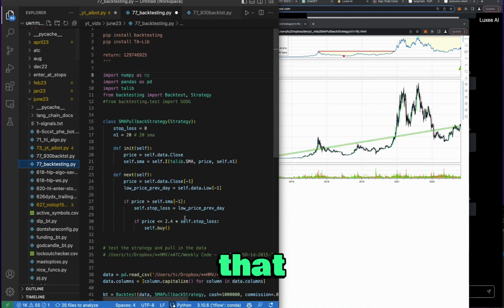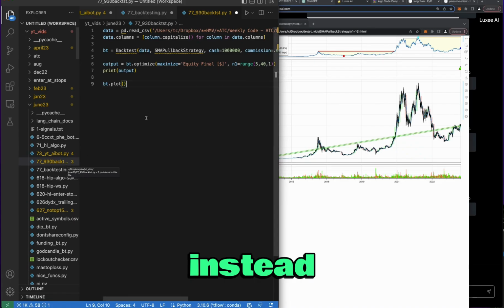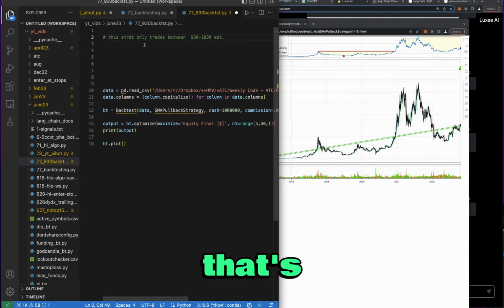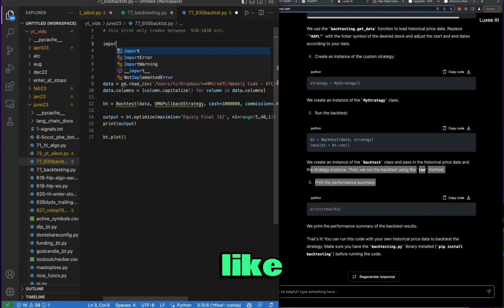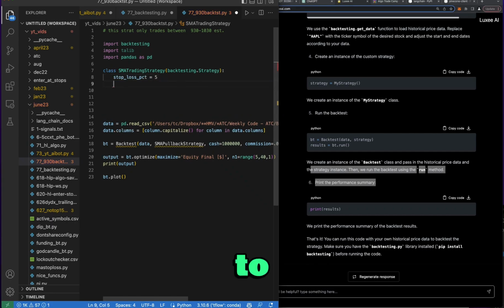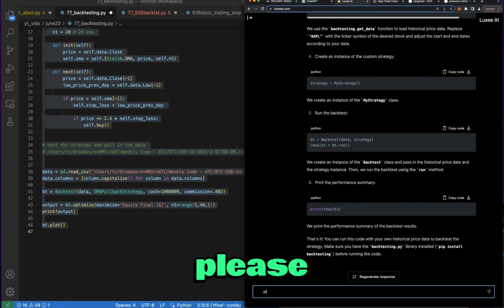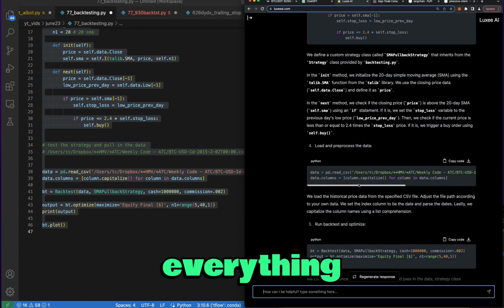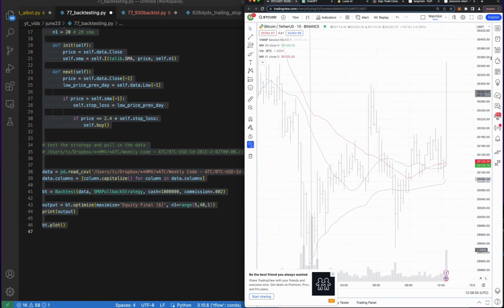Using The Backtesting py Optimizer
He rewrites the SMA pullback strategy, adds Backtesting.py optimization, searches different SMA values, maximizes final equity, plots the result, and shows how optimization can dramatically change the outcome.